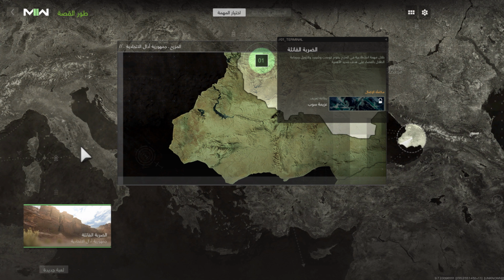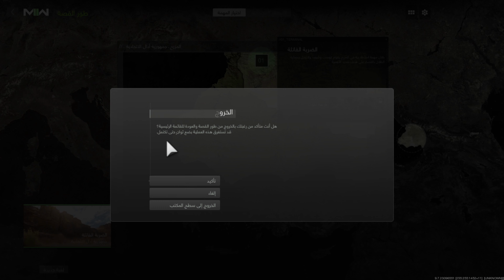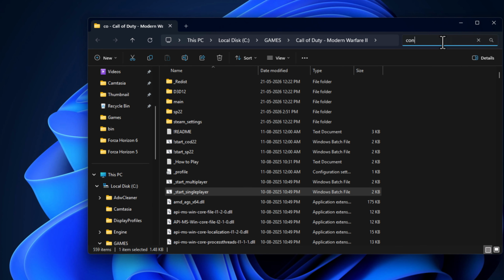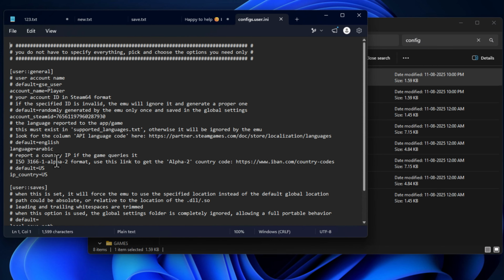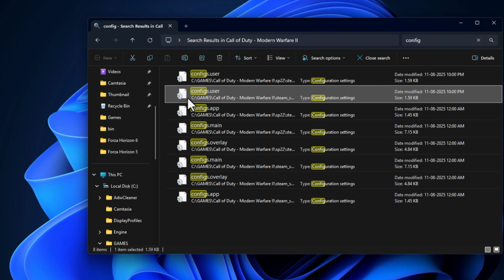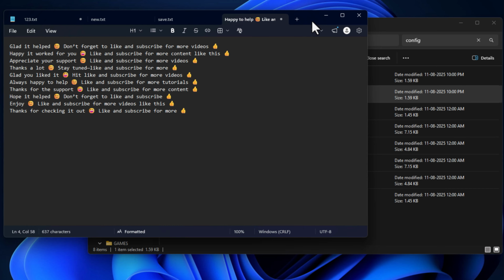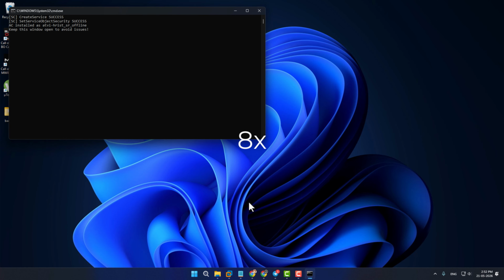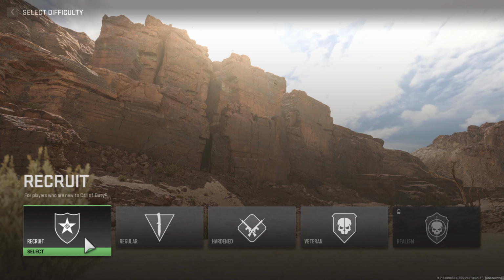How To Change Arabic to English in Call of Duty: Modern Warfare II (2022) – FitGirl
In this guide, I’ll show you how to change the language from Arabic to English in Call of Duty: Modern Warfare II (2022) on PC. This includes changing in-game language settings, modifying launcher language options, fixing text/audio language issues, and solving cases where the game stays stuck in Arabic after restarting. Whether you’re using Steam or Battle.net, this step-by-step tutorial will help you switch everything to English quickly and correctly.

00:00 Preview
00:07 Start
01:02 Results